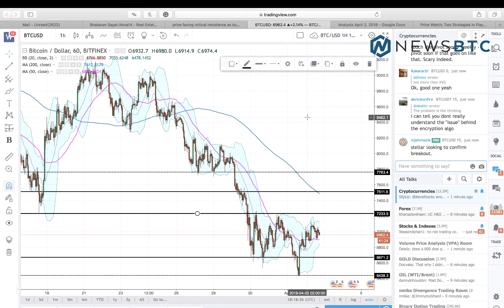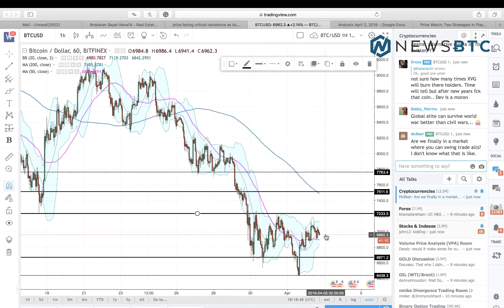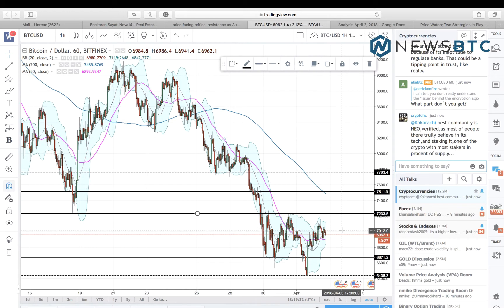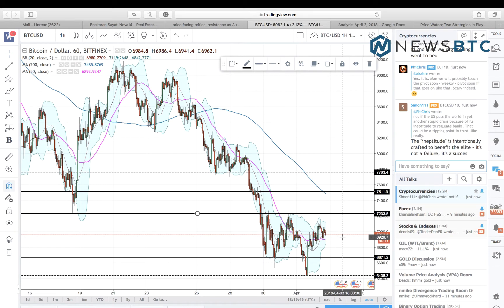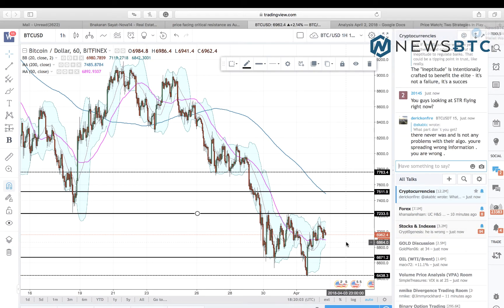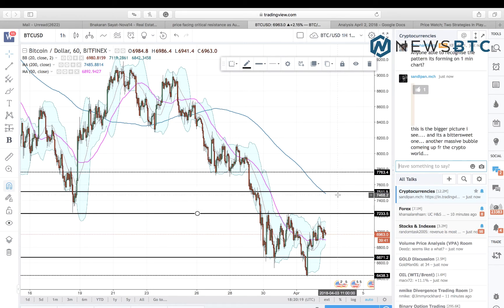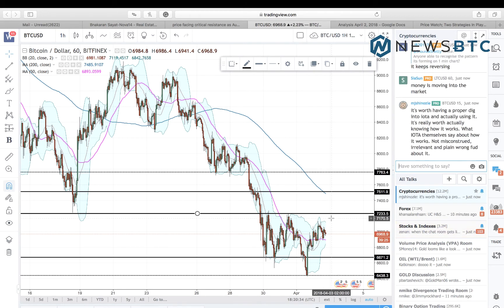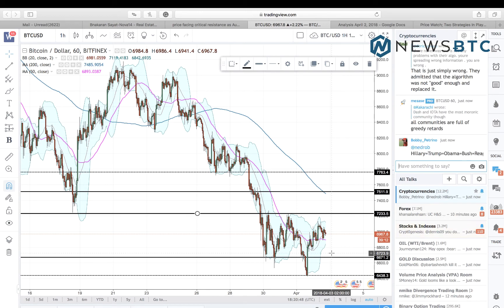Bitcoin Intraday Analysis April 2, 2018: Two Strategies at Play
The Bitcoin price has dropped below the pivotal $7000 while being in the middle of a very strong bearish sentiment. Ever since the crossover, after which the short term MA indicator went below the long-term MA indicator, the traders have furthered their bearish sentiment. Watch the complete analysis.